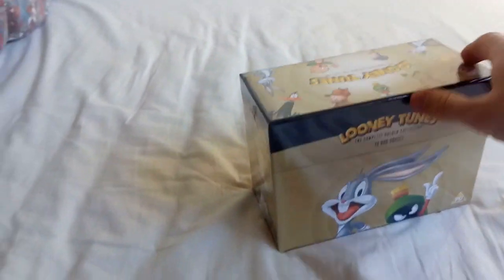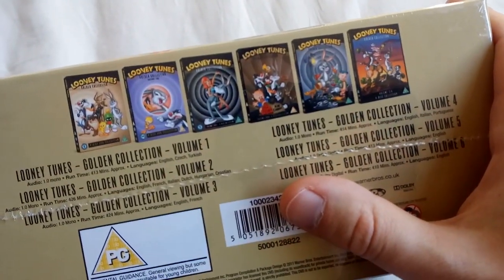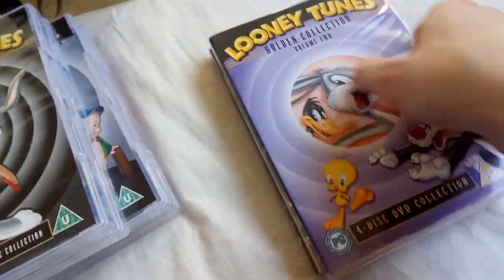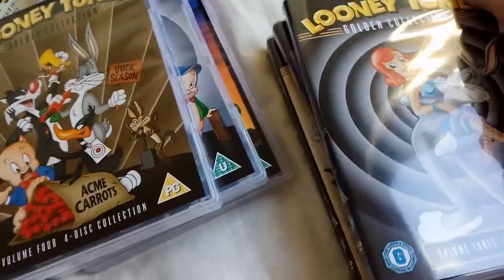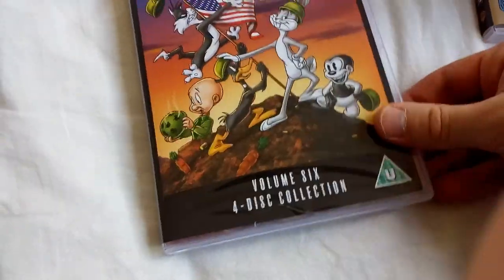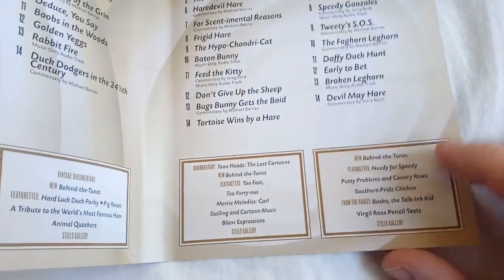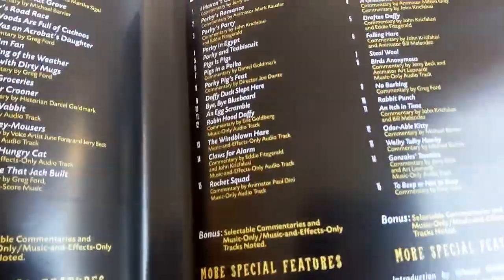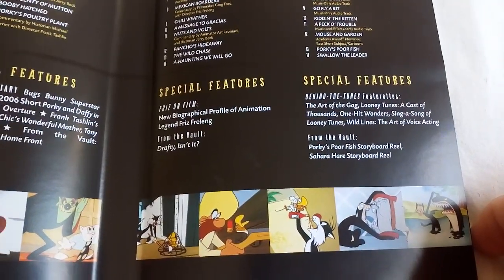LOONEY TUNES: The Complete Golden Collection DVD Unboxing Review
My first video to reach 10K views (8th of July 2020)!

Looking at the 24 disc box set of the Looney Tunes Golden Collection.

*Rabbit Fire is on Disc 2 of Volume 1